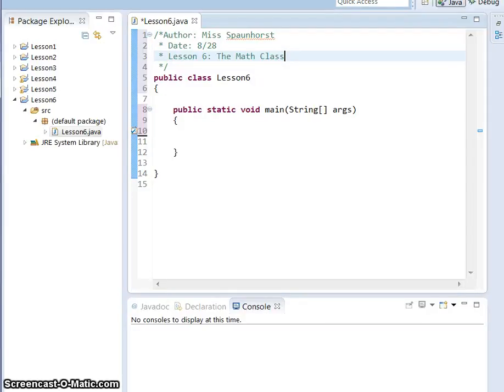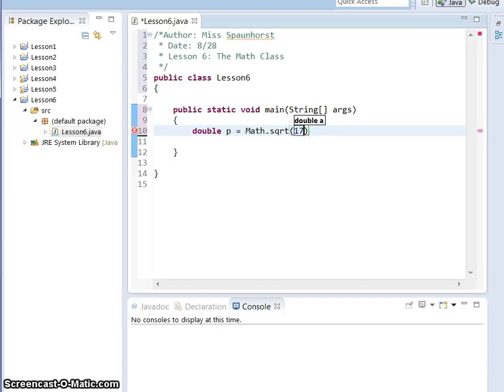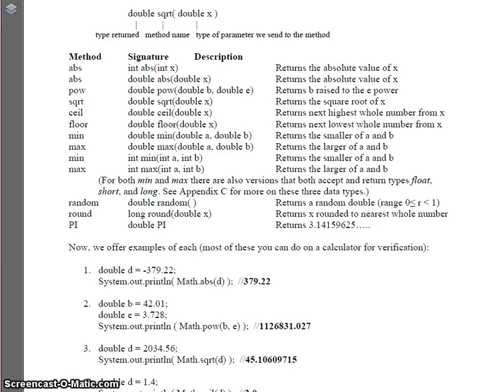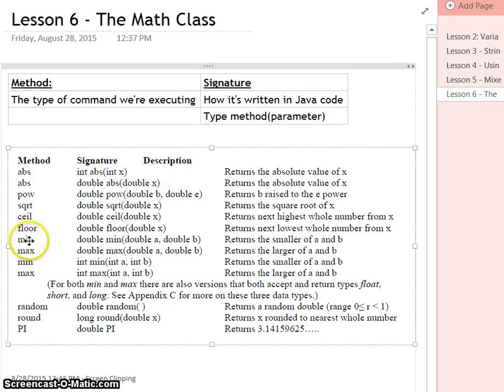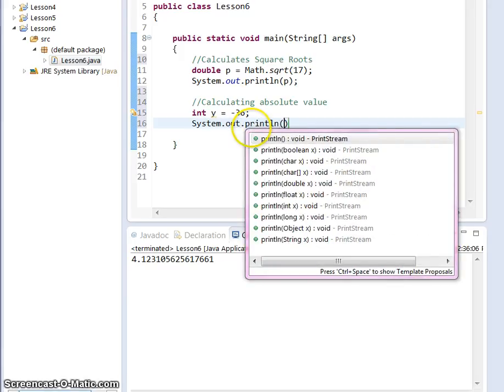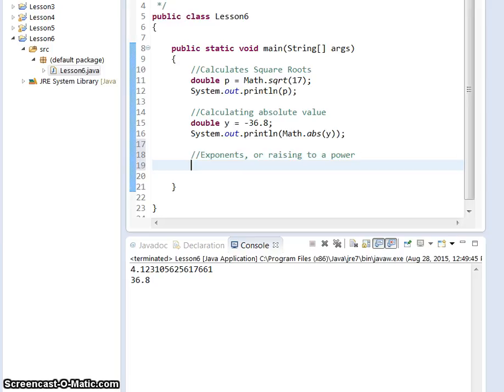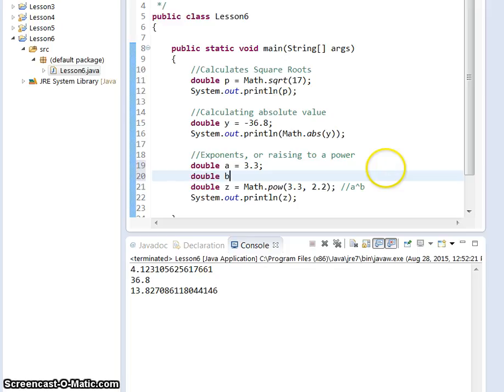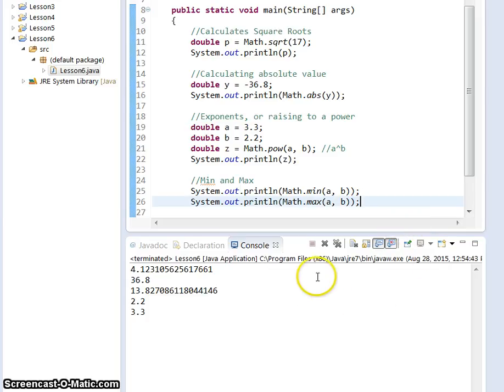CS Spaunhorst Lesson 6 Part 1: The Math Class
Methods and Signatures in Math Class
Square Roots
Absolute Values
Exponents